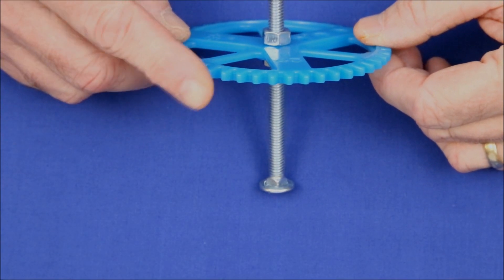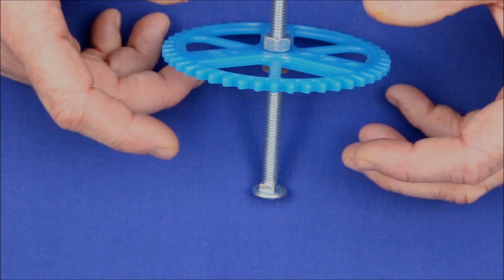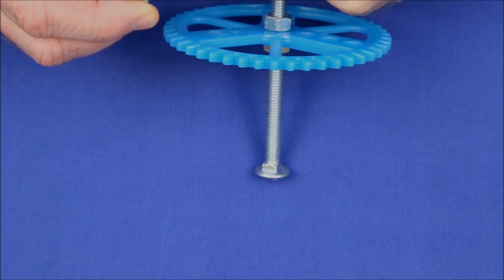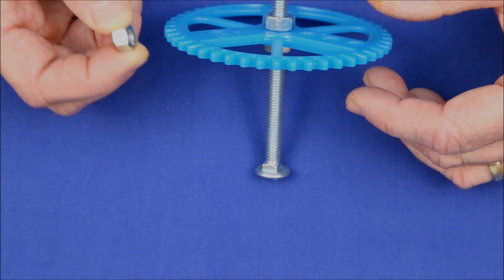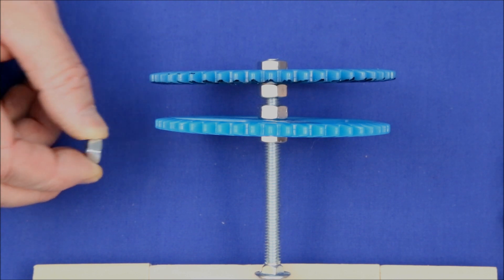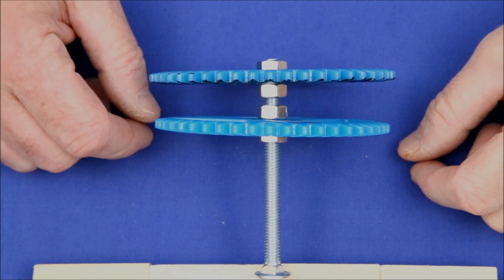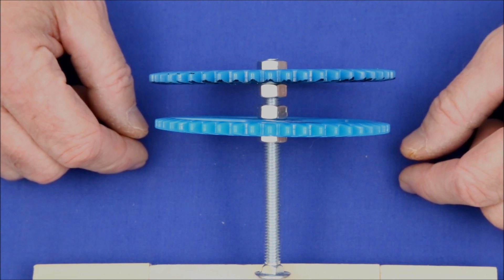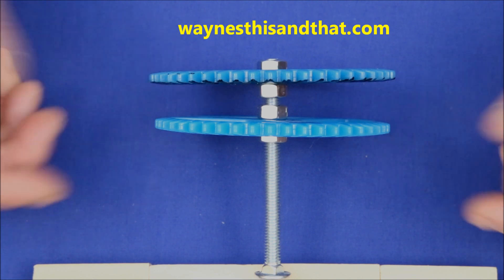Surprising Discovery About Nuts And Bolts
Why nuts don't always thread perpendicular to bolts